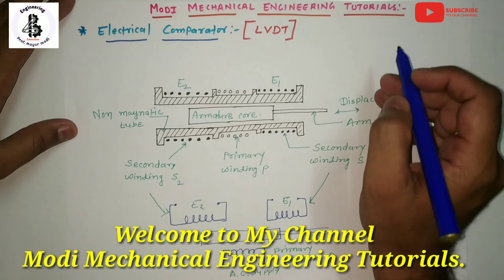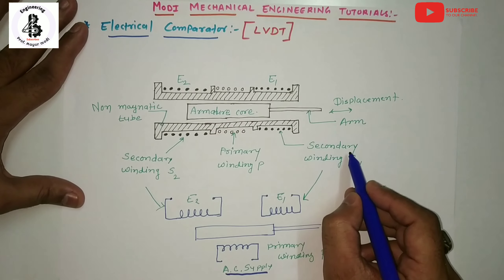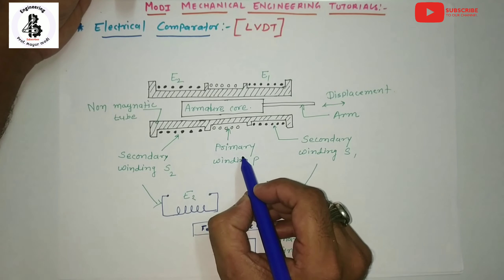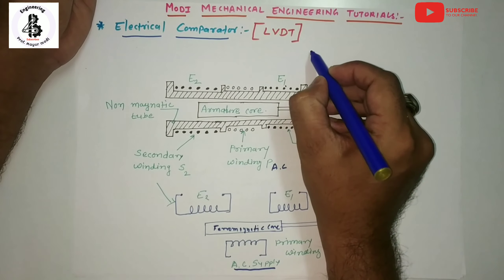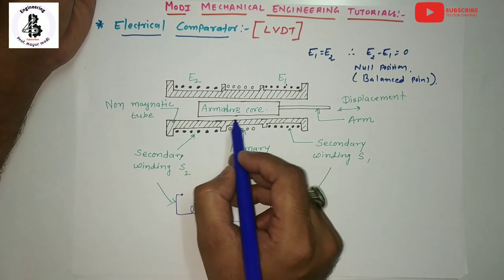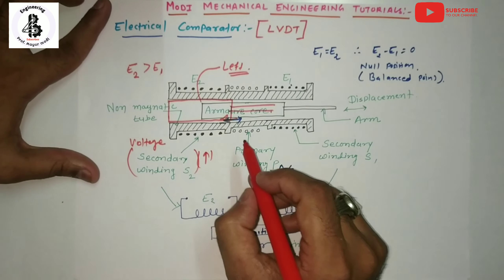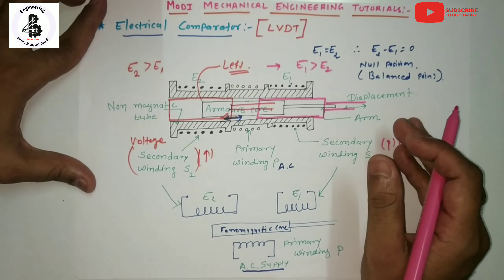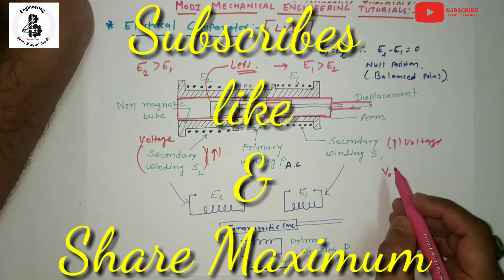electrical comparator | lvdt construction and working | How to use LVDT | Metrology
In this video easy explanation about electrical comparator as LVDT.

The LVDT full form is “Linear Variable Differential Transformer” is LVDT. Generally, LVDT is a normal type of transducer. The main function of this is to convert the rectangular movement of an object to the equivalent electrical signal. LVDT is used to calculate displacement and works on the transformer principle.

The working principle of the linear variable differential transformer or LVDT working theory is mutual induction. The dislocation is a nonelectrical energy that is changed into an electrical energy. And, how the energy is altered is discussed in detail in the working of an LVDT.
Working of an LVDT

The working of LVDT circuit diagram can be divided into three cases based on the position of the iron core in the insulated former.

In Case-1: When the core of the LVDT is at the null location, then both the minor windings flux will equal, so the induced e.m.f is similar in the windings. So for no dislocation, the output value (eout) is zero because both the e1 & e2 are equivalent. Thus, it illustrates that no dislocation took place.

In Case-2: When the core of the LVDT is shifted to up to the null point. In this case, the flux involving with minor winding S1 is additional as contrasted to flux connecting with the S 2 winding. Due to this reason, e1 will be added as that of e2. Due to this eout (output voltage) is positive.

In Case-3: When the core of the LVDT is shifted down to the null point, In this case, the amount of e2 will be added as that of e1. Due to this eout output voltage will be negative plus it illustrates the o/p to down on the location point.